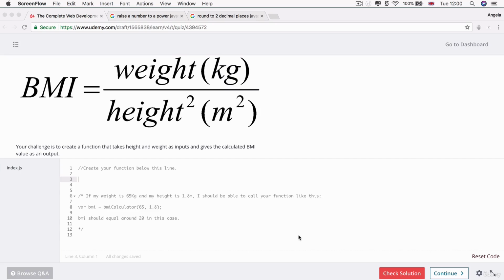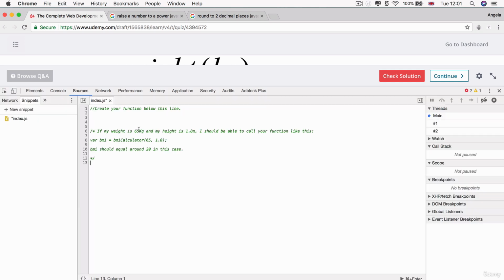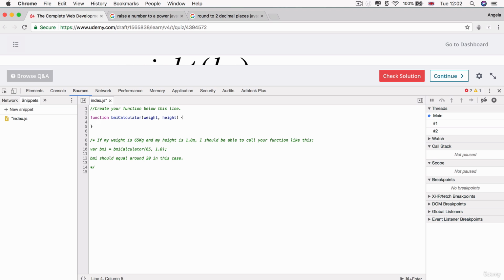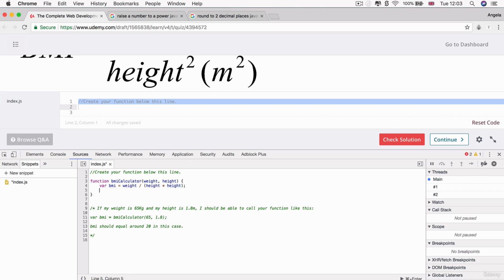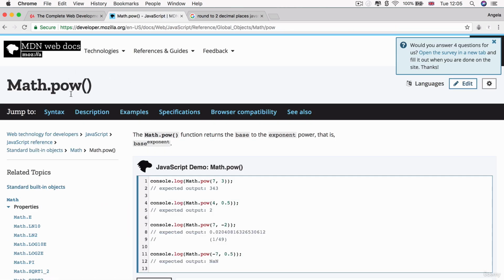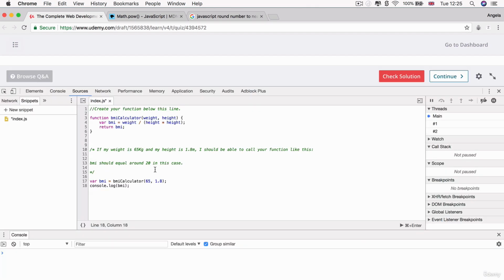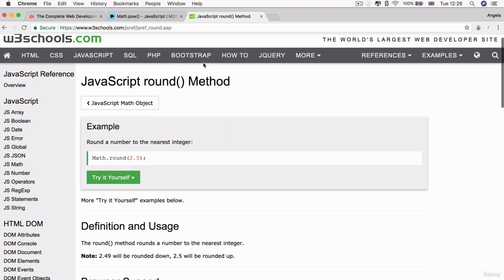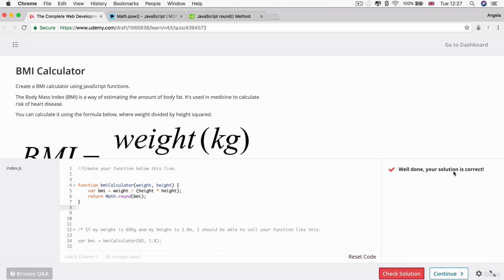Challenge BMI Calculator Solution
JavaScript is a popular high-level programming language that is commonly used for creating interactive web pages and web applications. It is a client-side scripting language, which means that it runs on the user's web browser rather than on the server.

JavaScript is used to add functionality to websites such as form validation, animation effects, dynamic updates, and interactive elements. It is also used in server-side environments, such as Node.js, to create back-end applications and APIs.

JavaScript is a flexible language that can be used with other web technologies such as HTML and CSS. It is also supported by all major web browsers, making it a widely accessible language.

Some of the key features of JavaScript include:

Object-oriented programming capabilities
Dynamic typing
First-class functions
Asynchronous programming
Compatibility with other web technologies
Overall, JavaScript is a versatile and powerful language that is essential for web development and is widely used in both front-end and back-end development.
Client-side scripting
Interactive web pages
Dynamic updates
Animation effects
Form validation
Object-oriented programming
Asynchronous programming
Node.js
Cross-browser compatibility
Front-end development
Back-end development